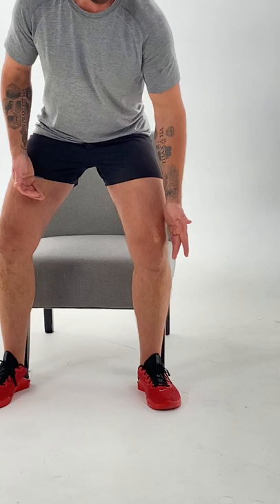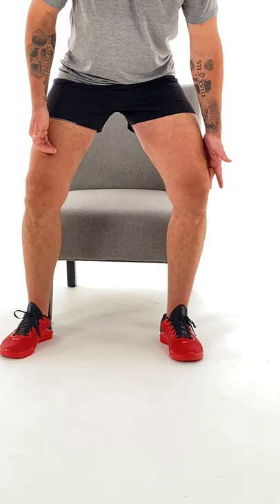Squats for Beginners - BTS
Get a look Behind-the-Scenes of our Squats for Beginners. If you're just starting out we recommend trying this Beginner Squat movement with a sturdy chair so you can start building your lower body strength slowly!